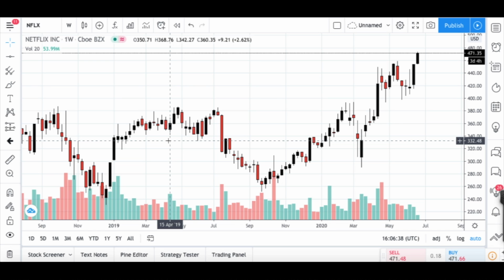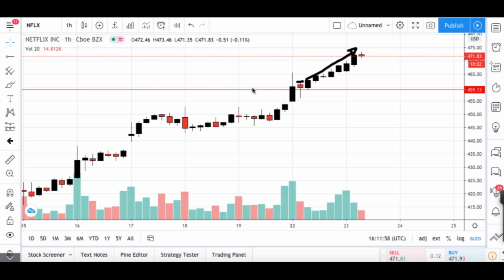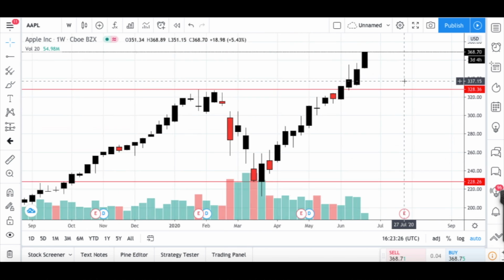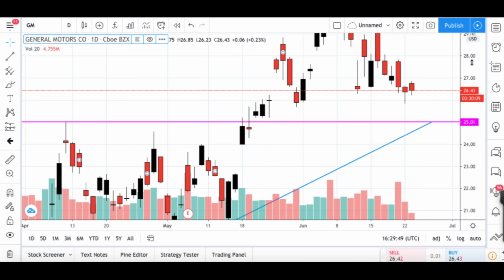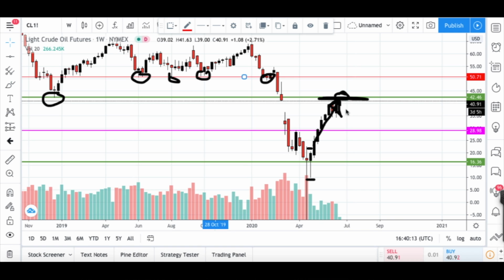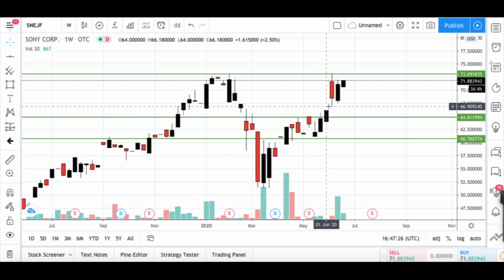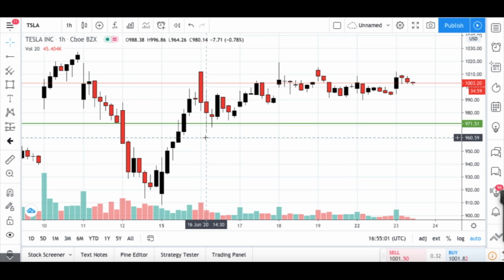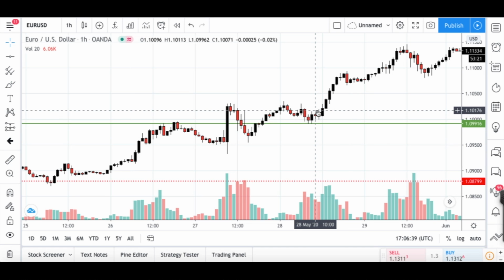Technical Analysis - Weekly method of looking for Profitable Trades PART-5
How to trade successfully in 2021... Professional Market Trading Part - 5
- How to analyze the market
- Where to place the trades
I will analyze many different stocks, Futures, Currencies. and so on
Learn the smart way for investing